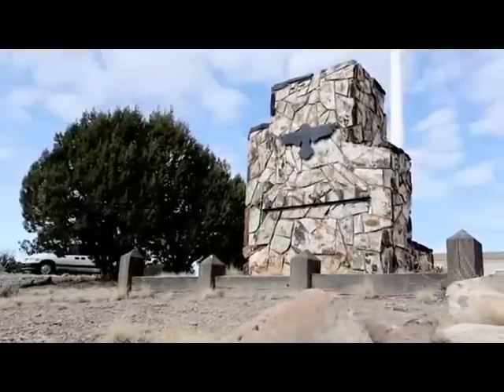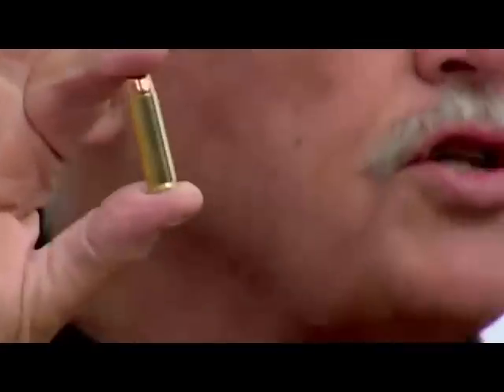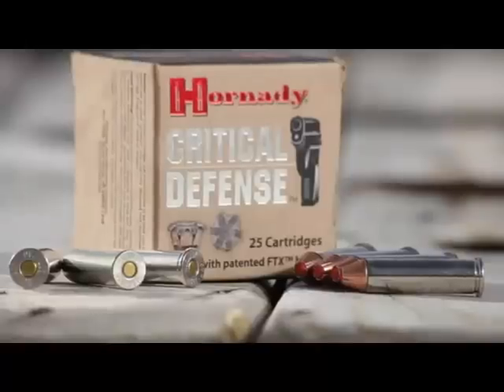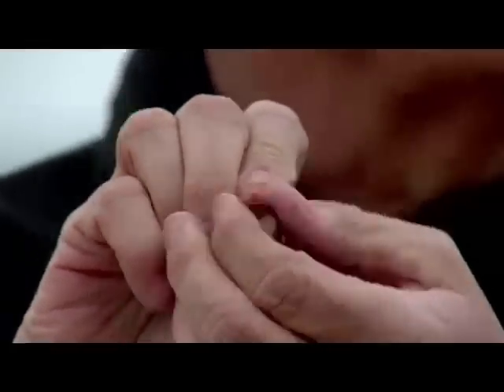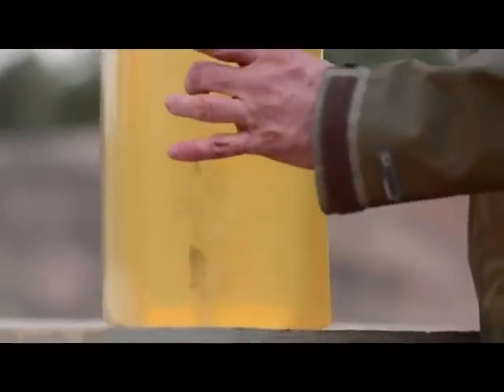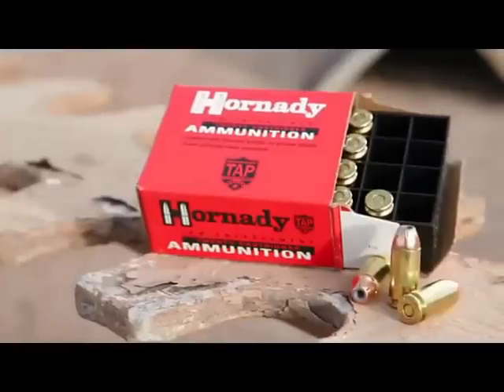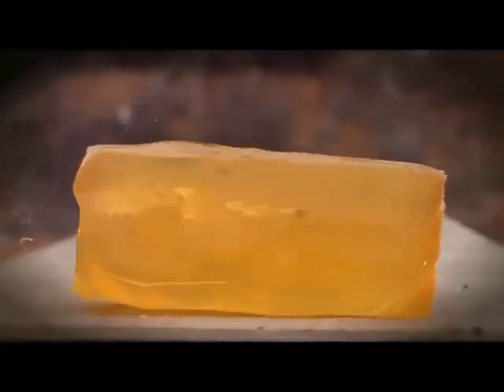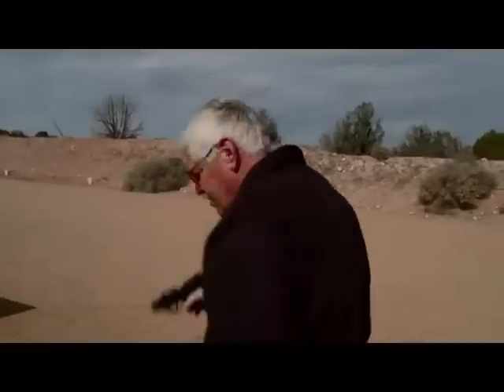Terminal Balistics Test (Part 1) .357mag/.38spl, .40cal, & .45acp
We explore and test the weak to the extreme and everything in between. You get to see how defensive rounds perform in gelatin. This upload is solely for fans and will not be used inappropriately, please support the official release

In accordance with Title 17 U.S.C. Section 107, this material is distributed without profit to those who have expressed a prior general interest in receiving similar information for research and educational purposes